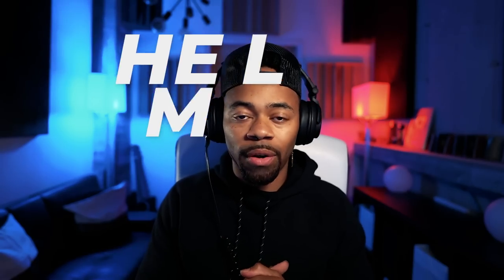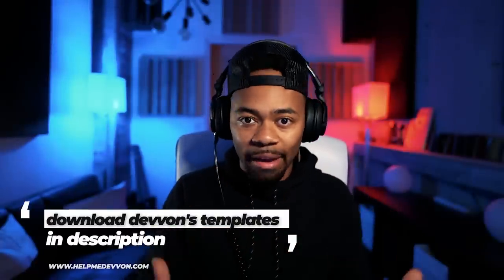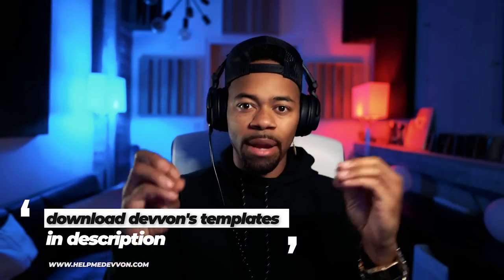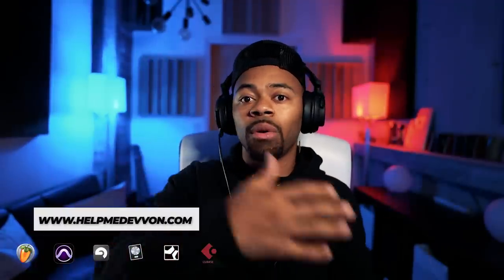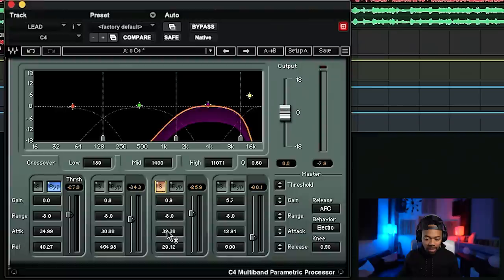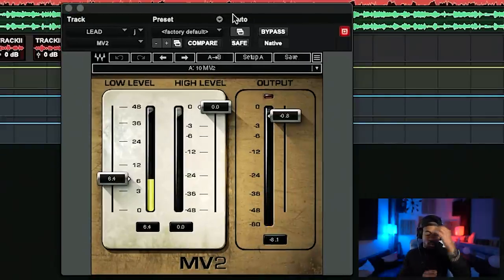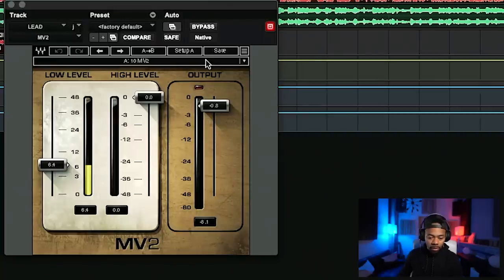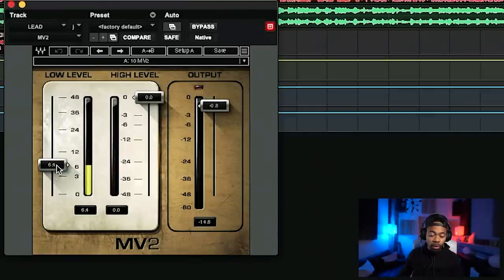How To Get Smooth Bright Pop Vocals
A video on how to get smooth bright pop vocals like justin bieber, in any DAW i.e Pro tools, Logic, FL studio, Ableton, Cubase, Studio One etc. from your bedroom.

▶PRESETS

▶ IMPORTANT TUTORIALS